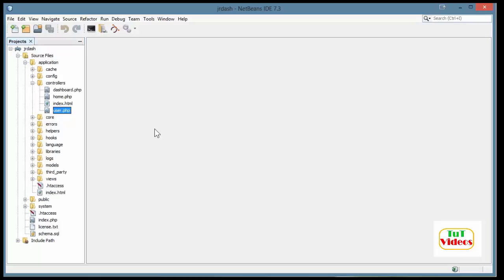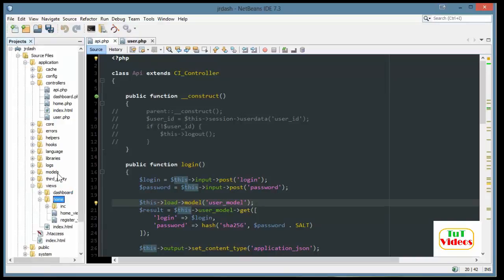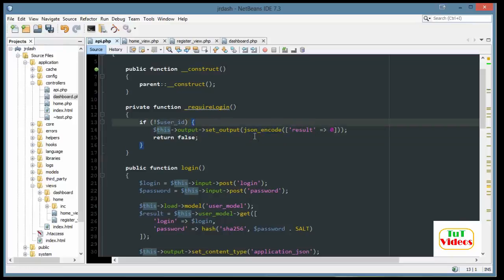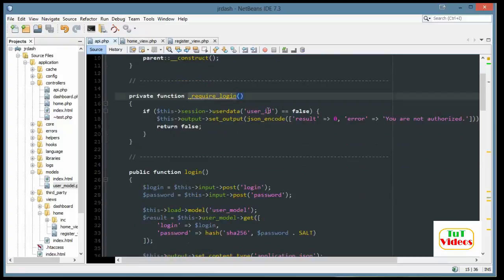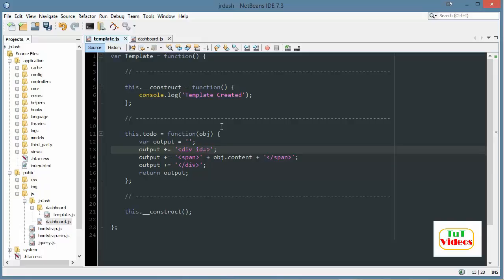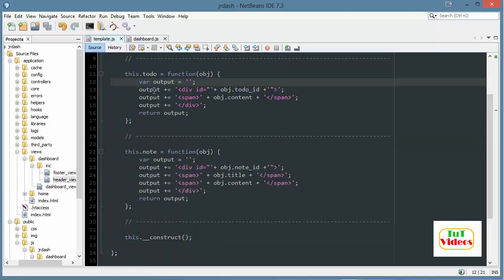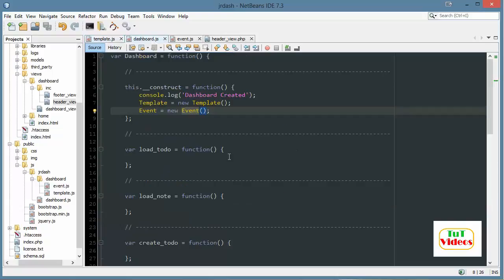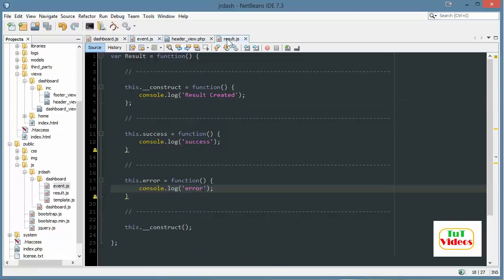PHP Codeigniter - Refactoring an API and Javascript - Lecture 6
Here is a complete video course of a PHP CodeIgniter with beginner to expert. You can lean each and every thing like PHP, Object Oriented Programming, MySql, Javascript, Bootstrap and Jquery with examples and completed one whole project.